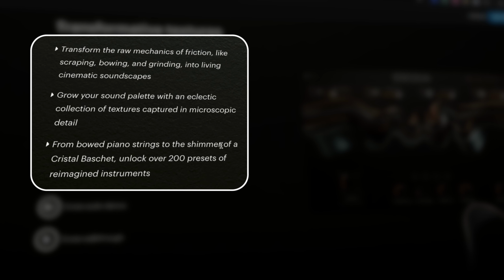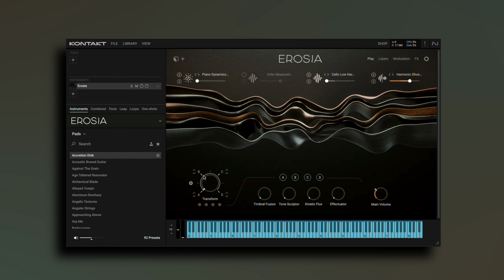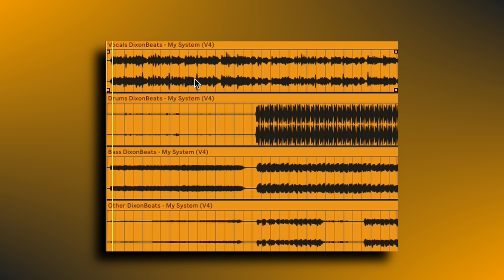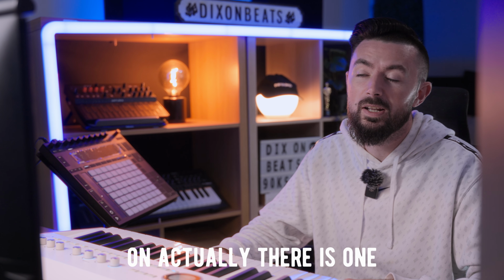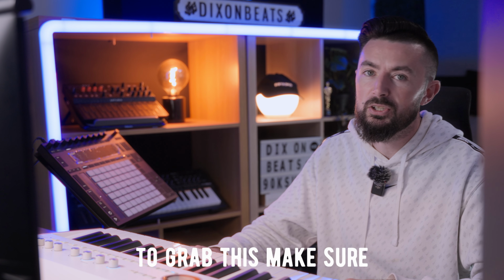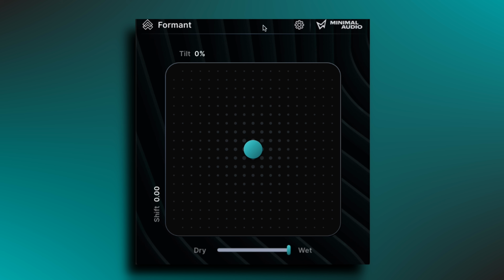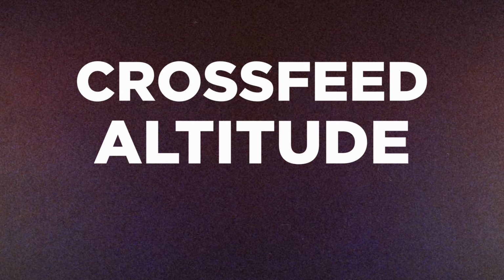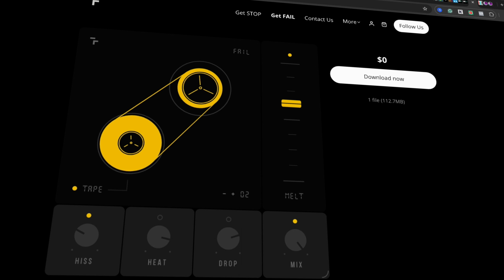10 FREE VSTS + DEALS (LIMITED TIME ONLY)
10 FREE VSTS + DEALS (LIMITED TIME ONLY)

10 FREE VST + DEALS (LIMITED TIME ONLY)!